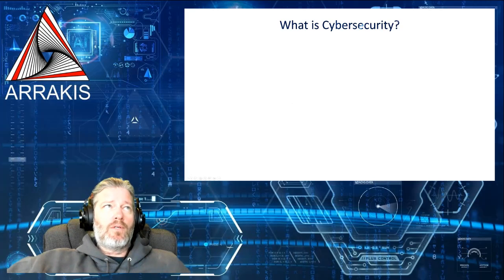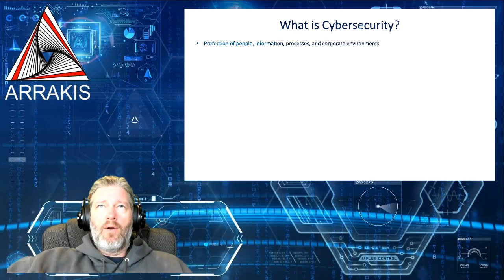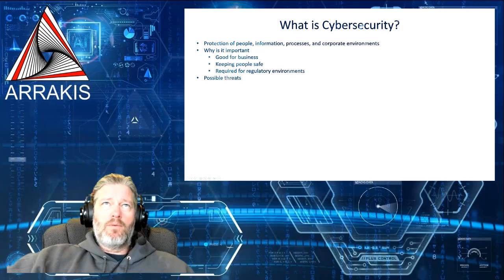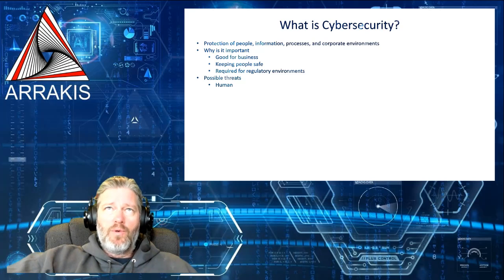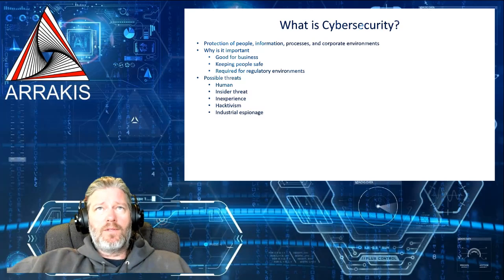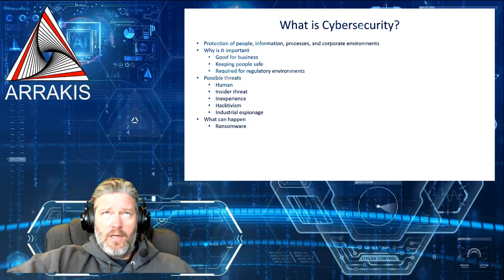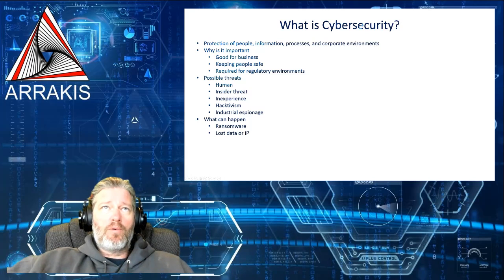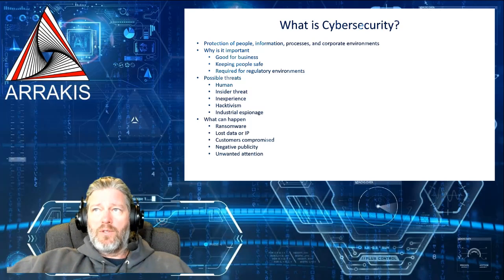What Is Cybersecurity and Why Should You Care? Arrakis Consulting video series ...Episode 2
In this video, I'm talking about cybersecurity. What is it, why is it important, and what are the risks?

Cybersecurity is one of the most important topics in today's world. And it's something that you should be familiar with, whether you work in the corporate world or you're a personal citizen. In this video, I'm discussing all things cybersecurity, from the basics to the more complex topics. So if you're interested in learning more about cybersecurity, be sure to watch this video!
High level overview of "what is cybersecurity?".

We can help you succeed!